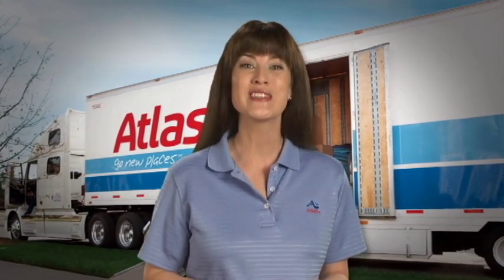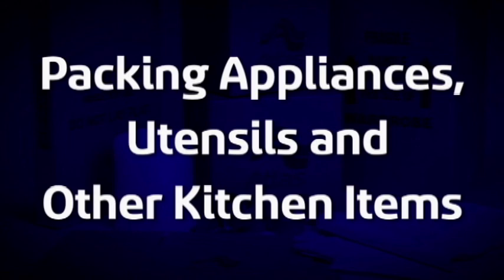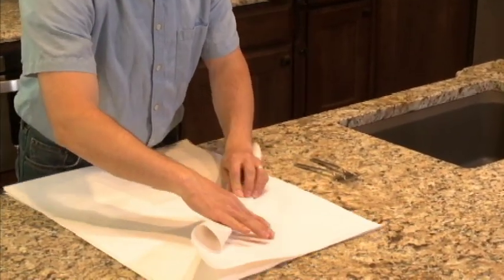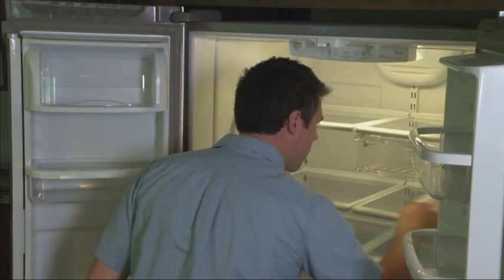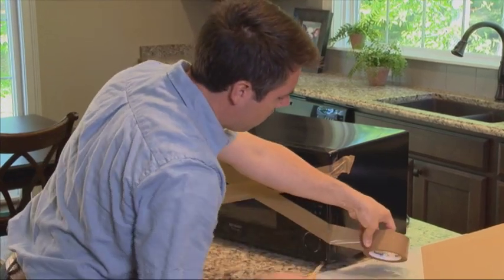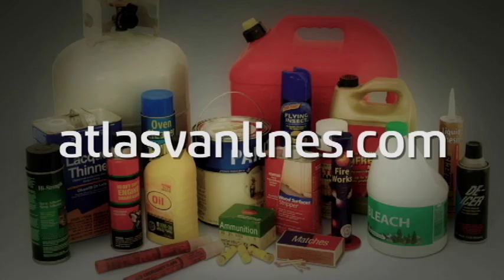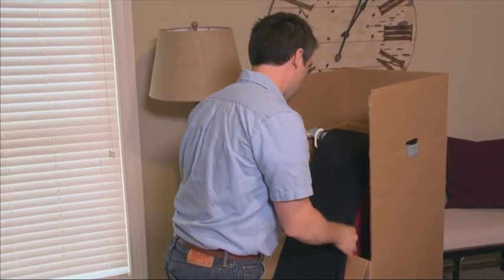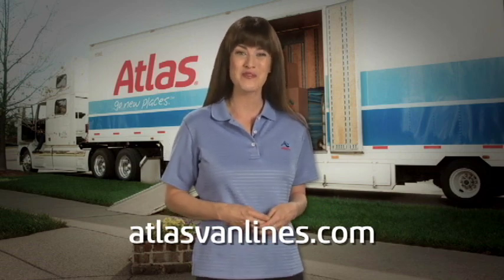Quick Tips: How to Pack Your Kitchen to Move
Is your kitchen filled with cookbooks, appliances and various breakables? Don't get overwhelmed by packing up your kitchen. With a solid game plan and packing tips, the daunting task becomes much more manageable. And with our help, we'll show you all the right ways to pack your kitchen items so they arrive safely at your new home. Or, start your move with one of the most trusted movers, Atlas Van Lines. We have a variety of services from local to international moving.